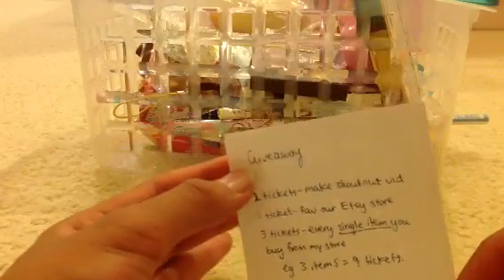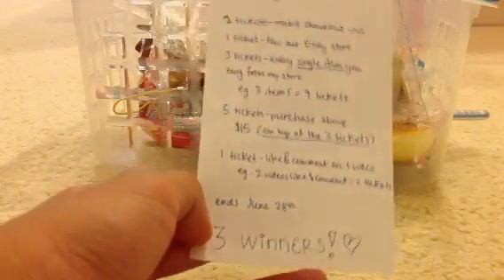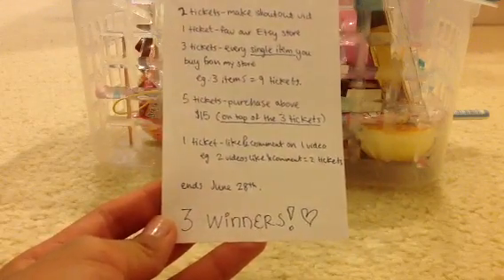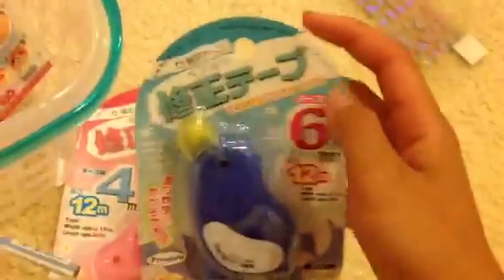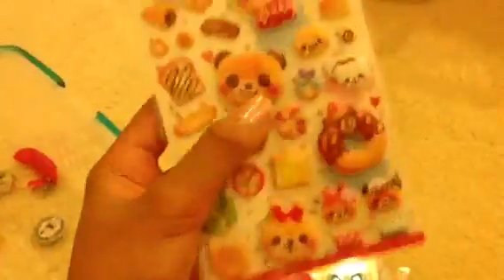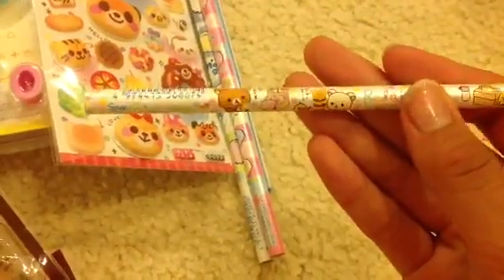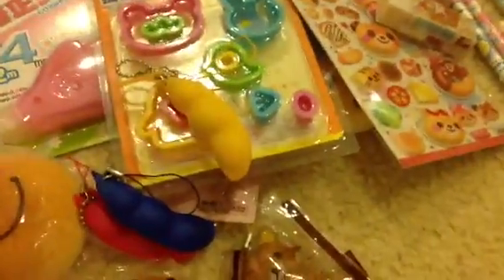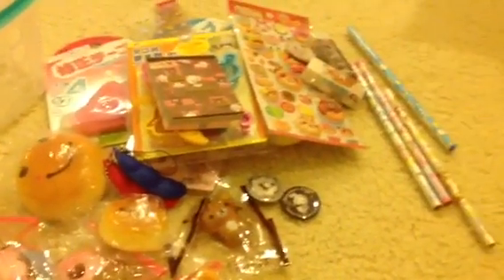HUGE SQUISHY GIVEAWAY ^O^ (closed)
READ RULES:
must be 18+ yrs older
must have parents permission
fair play :)

ENDS JUNE28th, 2012!!!